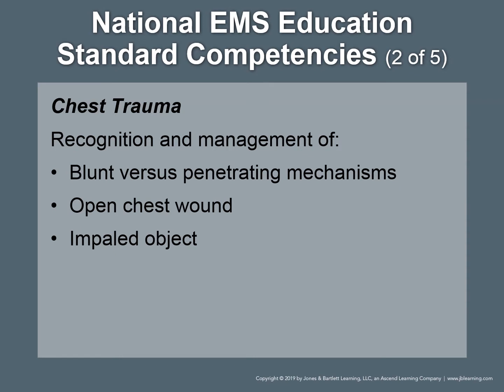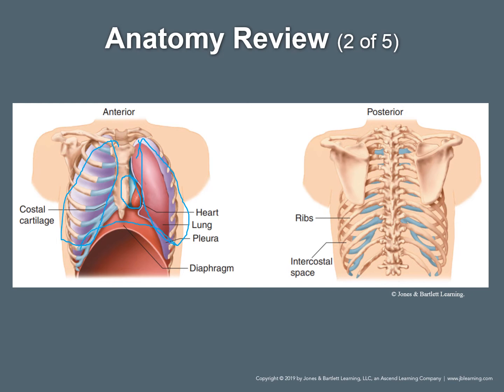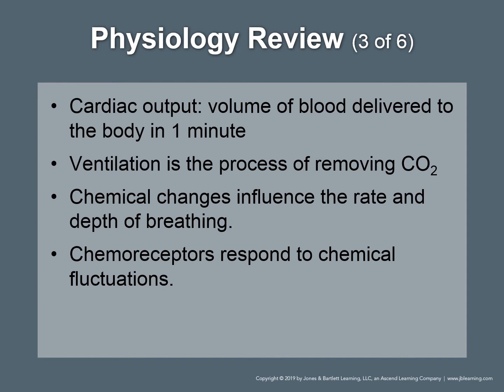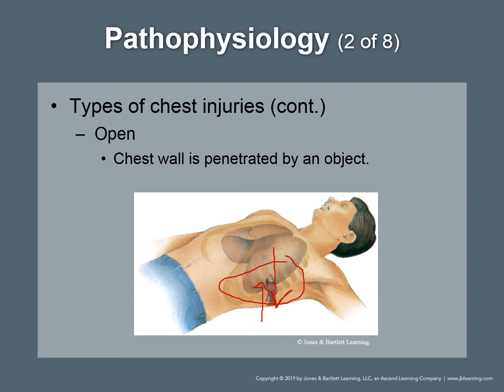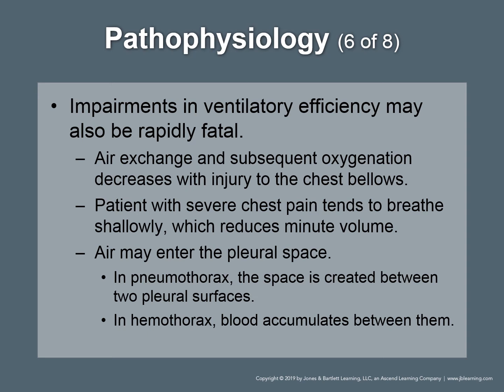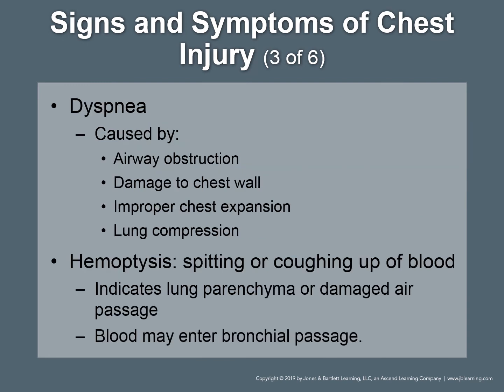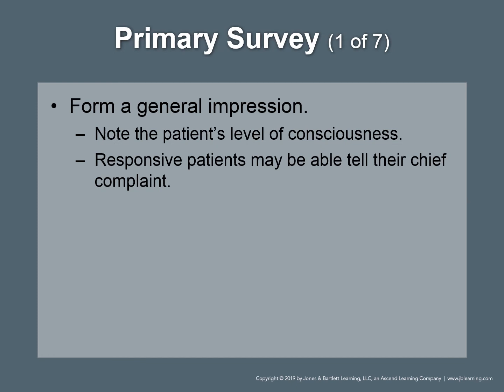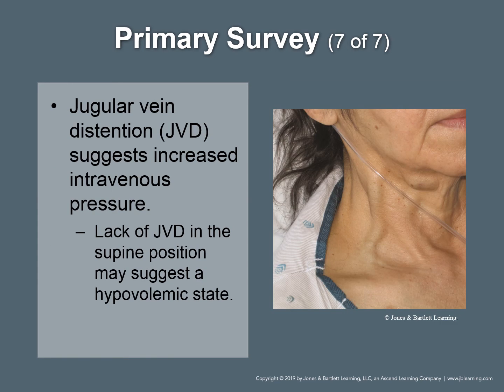Chapter 31 recorded Lecture video Part 1 Chest Trauma